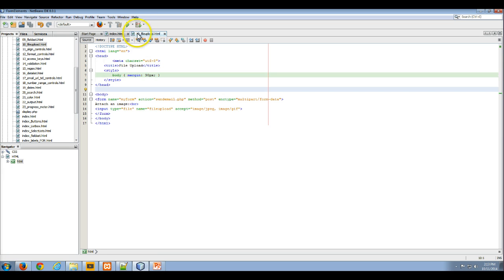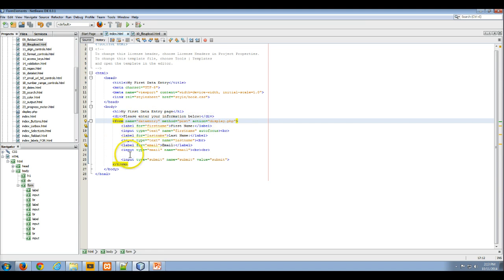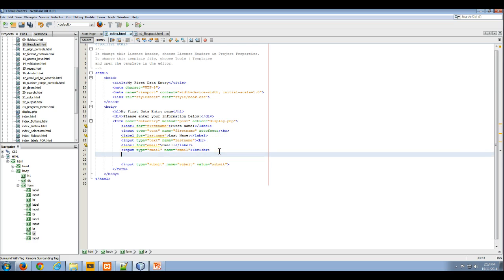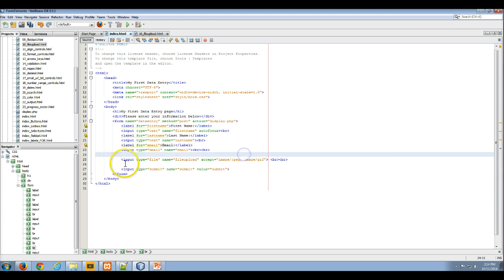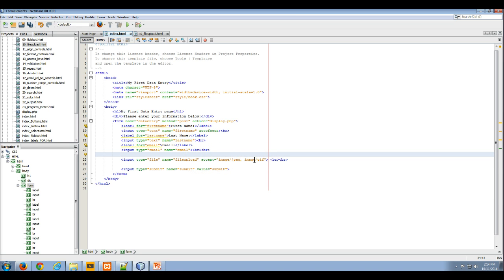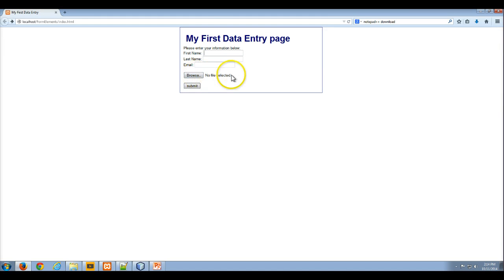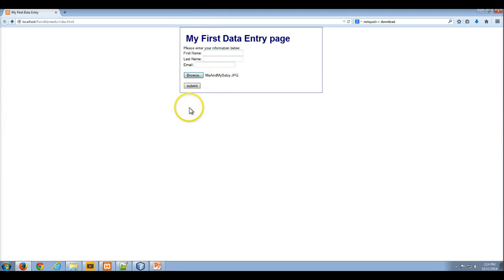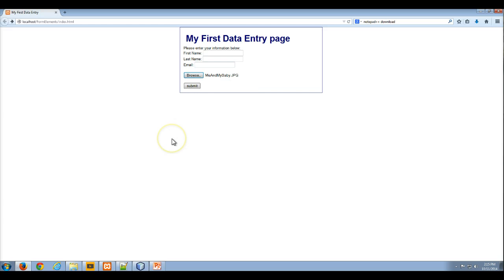Using File Upload in HTML forms